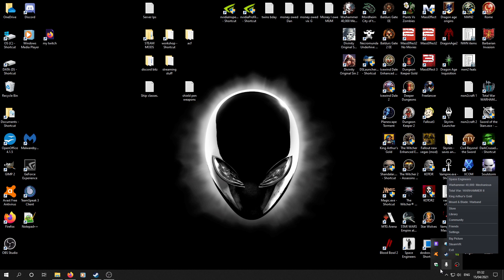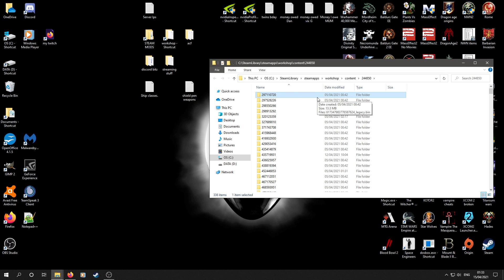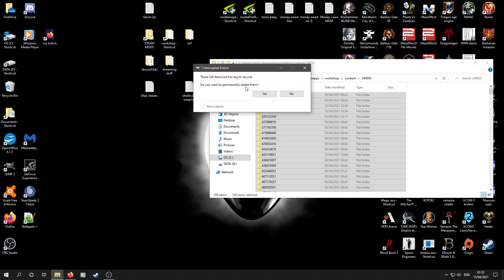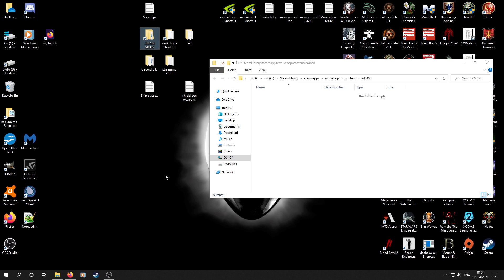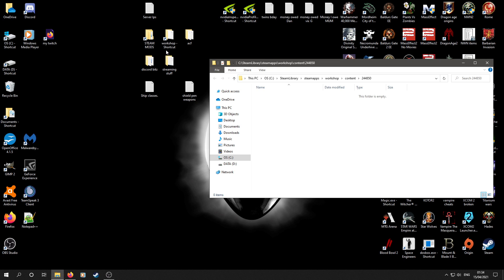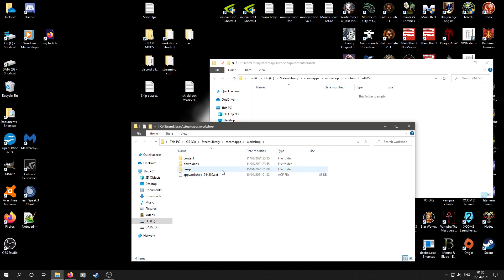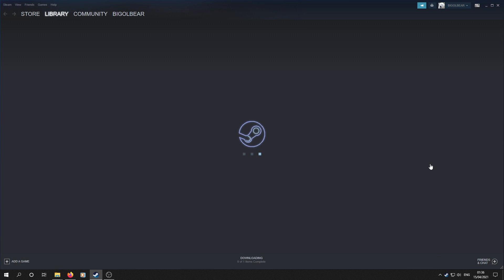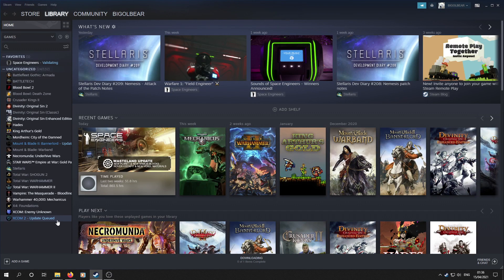SPACE ENGINEERS: How to fix your broken mods.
A quick highlight showing how to fix corrupted, broken or non updating mods in Space Engineers.